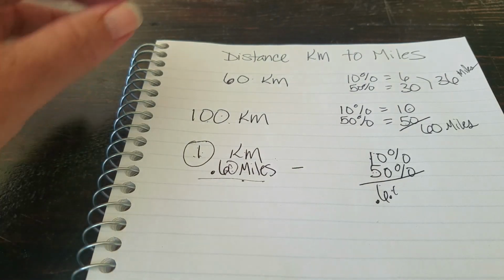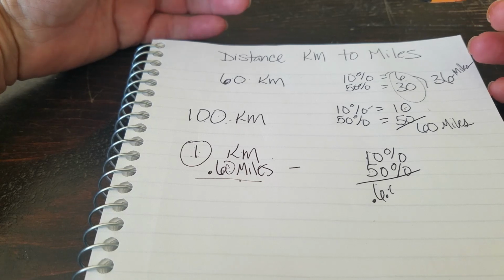KM Distance to Miles using your head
Calculating Kilometers to Miles using your own brain power and not a calculator.  Easy